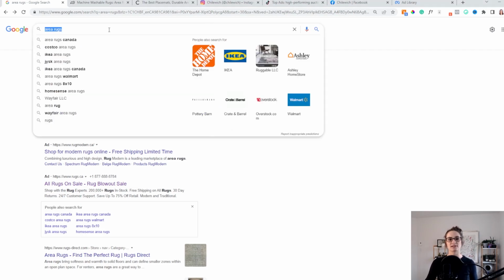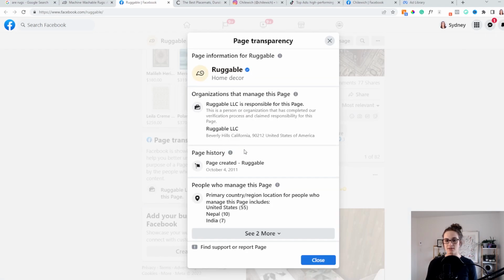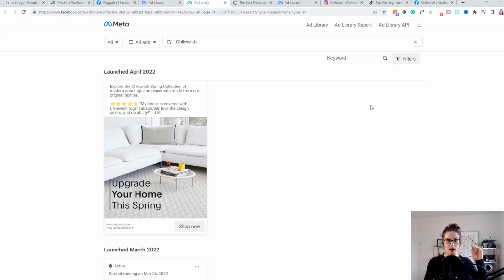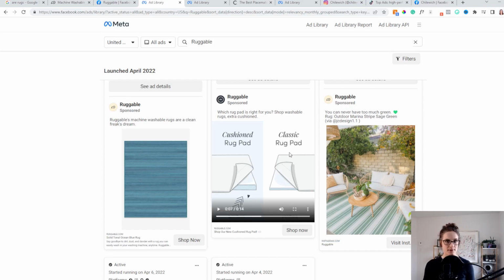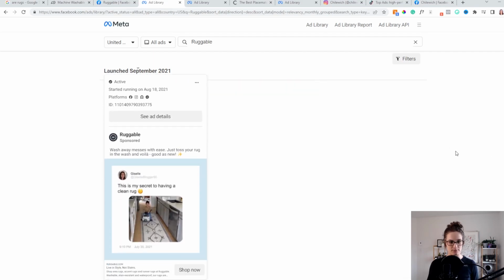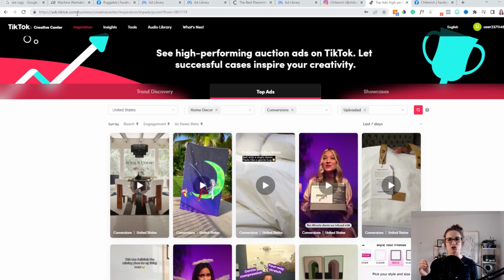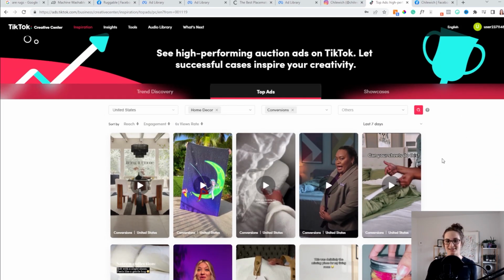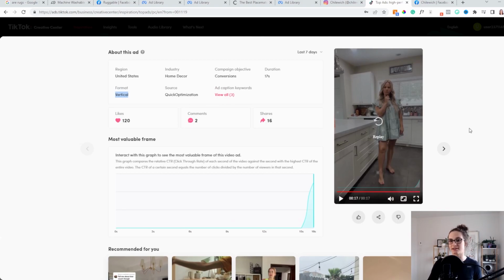How To Spy On Your Competitors Ads For Free (Facebook & TikTok)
Wish you could know what ads your competitors are running? You can! I'll show you how to find competitors, what elements to look for, and where to see their ads!

Video Content ⤵️

00:00 Intro
01:11 How to find competitors on Google
03:36 How to get to Facebook ads library from a Facebook page
05:23 What to look for in Facebook ads library (format, copy, creatives)
07:40 The #1 thing to look at to find a "good" ad
08:56 How to spy on competitors' ads in TikTok ad library